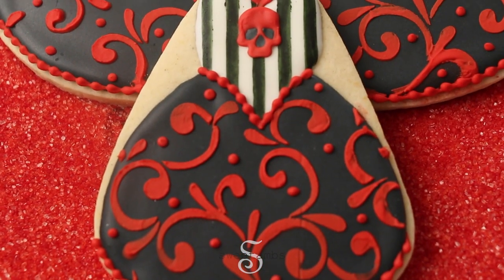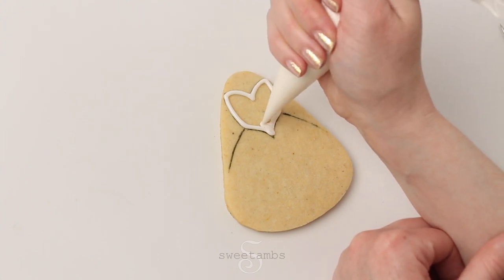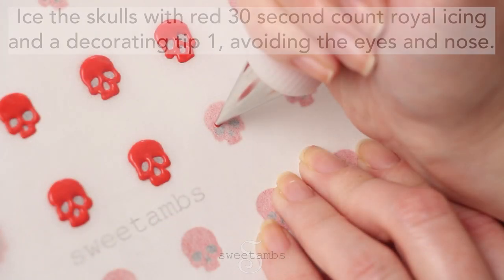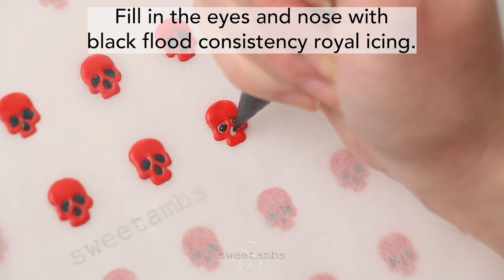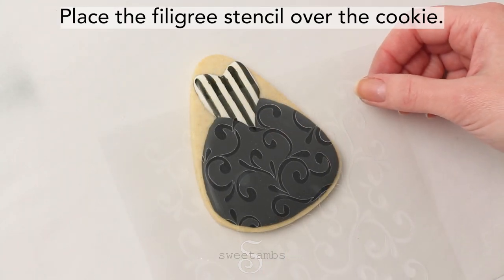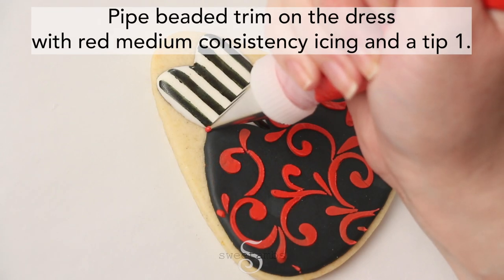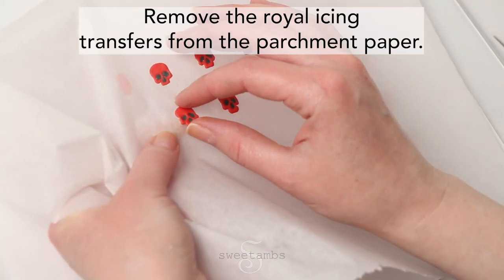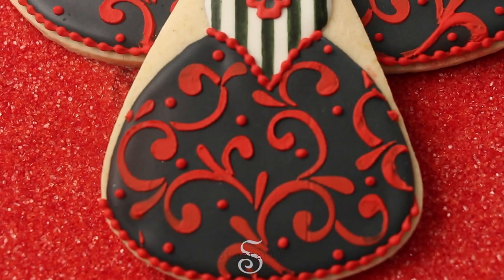Halloween Gown Cookie | Royal Icing Cookie Decorating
If you enjoyed this tutorial, check out some of my other videos!

Hi, I'm Amber! My cookie decorating tutorials are filmed in my studio in upstate, New York. I'm a graduate of the baking and pastry program at the Culinary Institute of America and I've been decorating cookies professionally for over 12 years! I love sharing my techniques and I post cookie decorating tutorials with step-by-step instructions here on my YouTube channel every week. Let me know if you have any suggestions for upcoming videos!